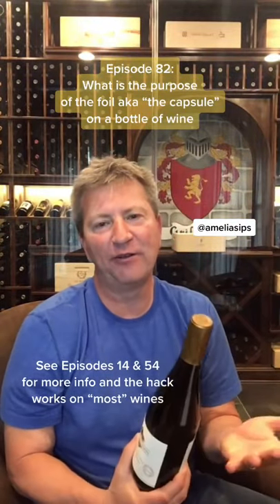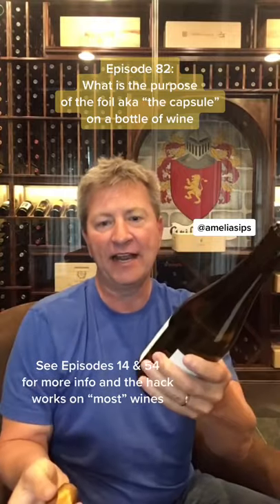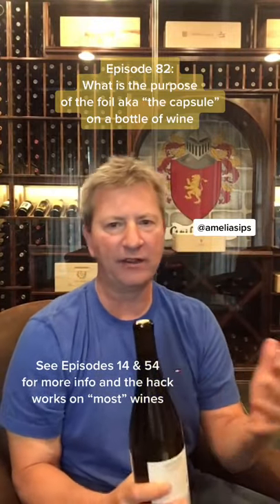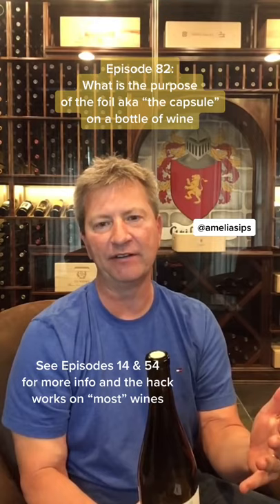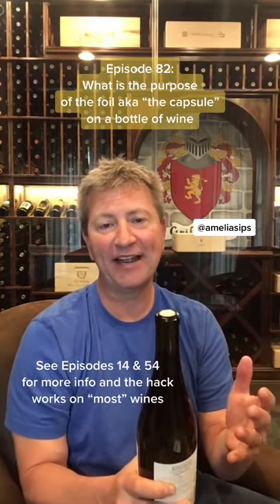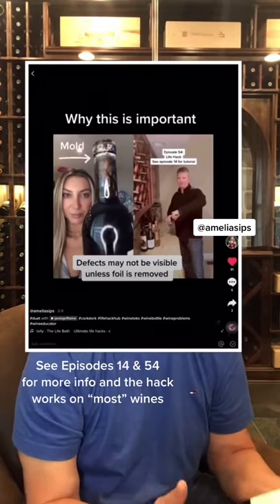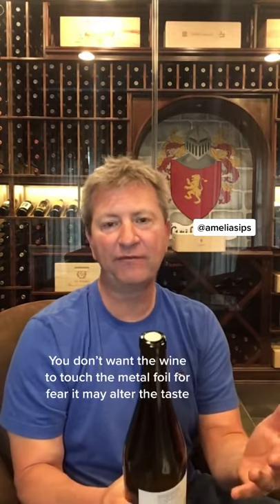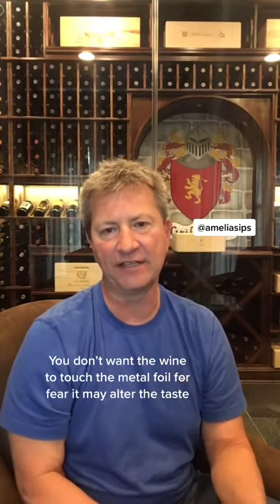Episode 82: what is the purpose of the foil aka “the capsule” on a bottle of wine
I have had fun removing foils of wine bottles but what is the actual purpose?